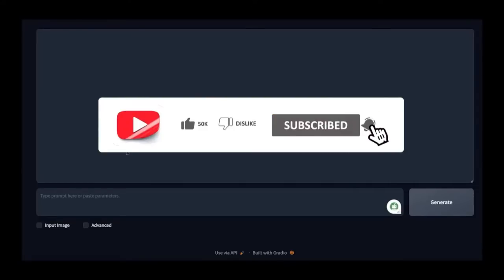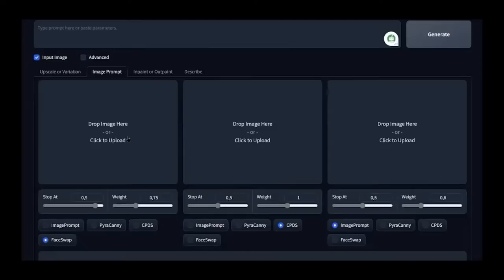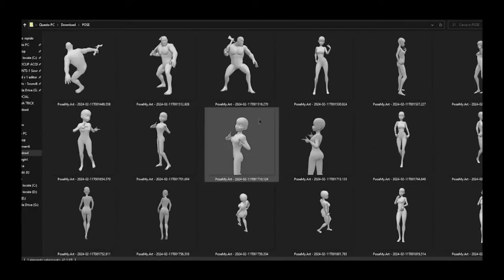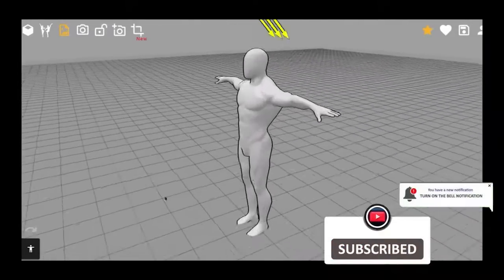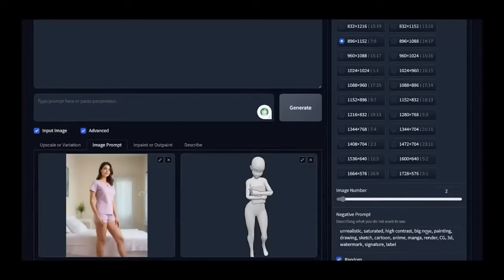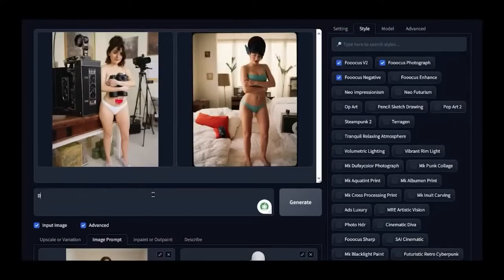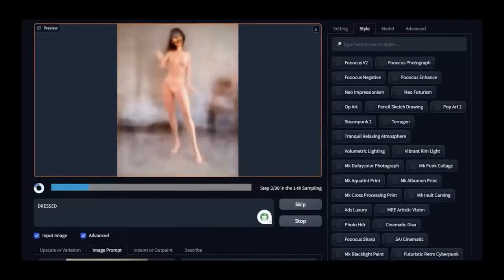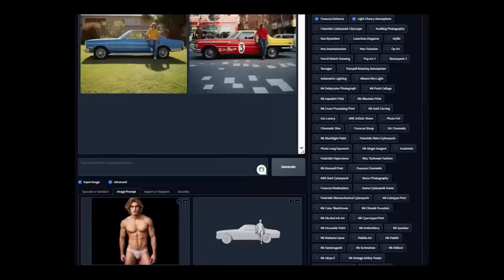FOOOCUS: Change The Pose Of Your Ai Influencer. Same character and CLOTHING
In this video, I will show you how to change the pose of your AI influencer or your picture.

For information on how to install Fooocus on your PC you can refer to this video:

I'll show you how to launch Focus AI from your web browser without having to download.

Instrumental soundtrack:
Fooocus - Flavio Belviso (Inverso Produzioni Records 2024)

🎼MY MUSIC EQUIPMENT:
Steinberg, SSL, Focusrite, Presonus, Roland, Korg, Novation, VPS, XLN, UAD, Acustica Audio, and others.

Do you want to keep up with technology and make it your job?
⭐️Want to learn about generative artificial intelligence?
⭐️Make full YouTube videos with one click.
⭐️INCREASE VIEWS on YouTube
⭐️HOW TO GET RICH WITH A.I.

Are you interested in what I say, and do you want to grow on YouTube? HERE ARE THE NEXT STEPS

If you want to learn how to make viral YouTube shorts or how to edit shorts, I'm sure you're going to get something from this one.